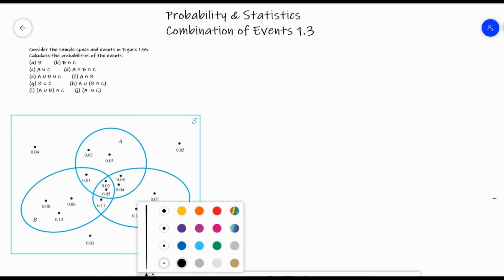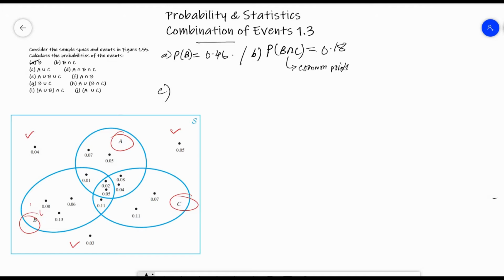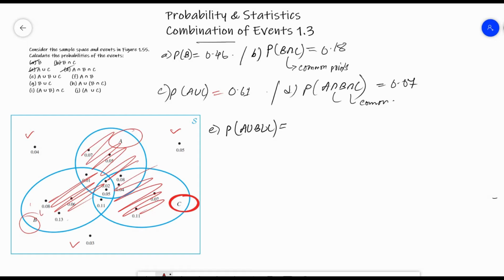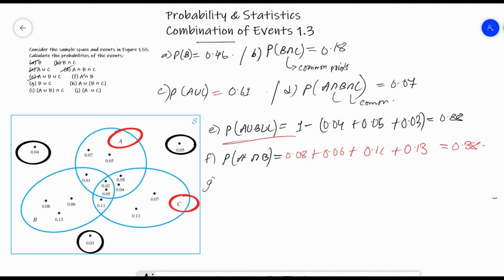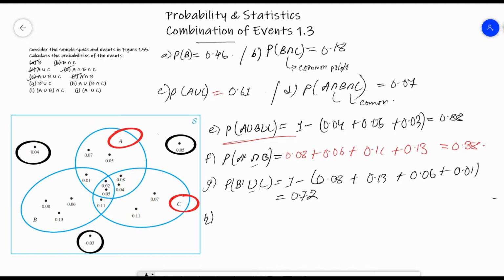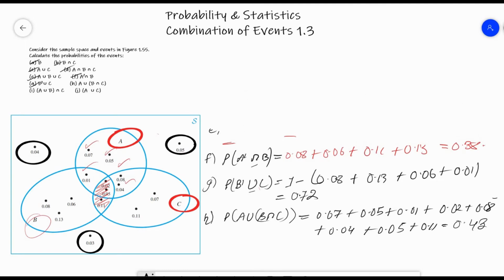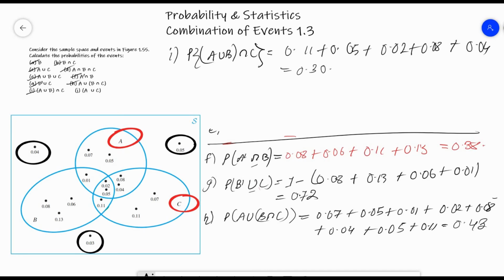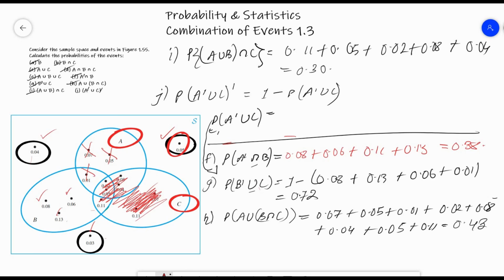Combination of Events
Reference Book: Anthony J. Hayter - Probability and Statistics for Engineers and Scientists-Duxbury Press (2012).
Chapter 1: Probability Theory.
Topic 1.3 Combination of Events